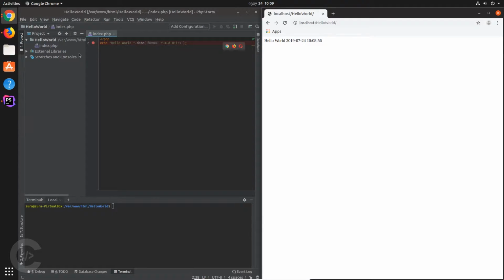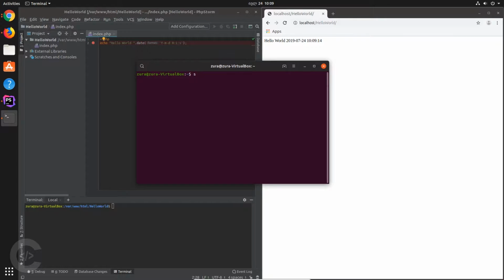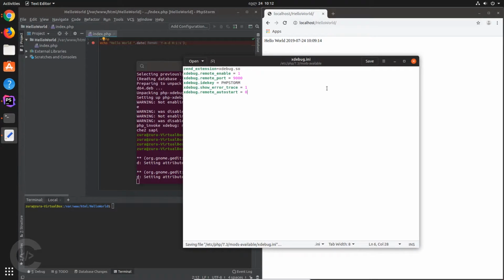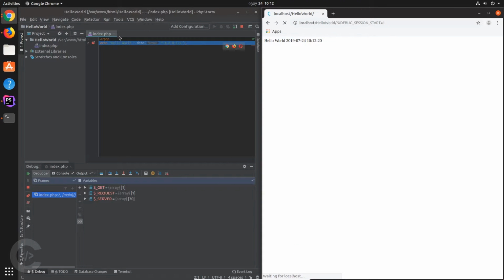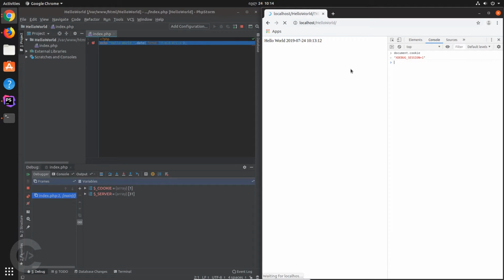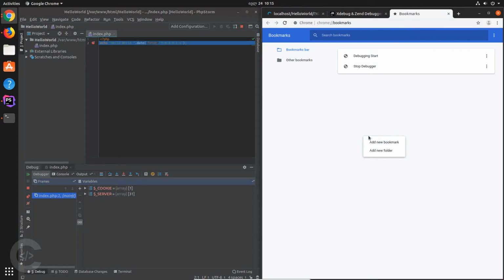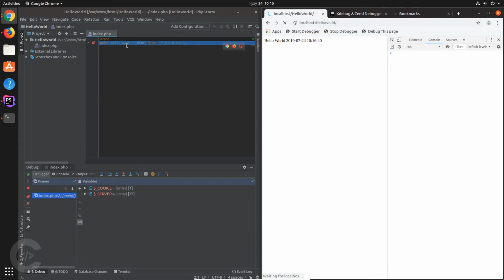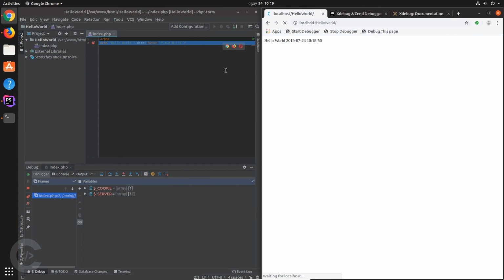Debugging PHP on Linux with Xdebug and PHPStorm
The following video describes how to debug PHP applications using PHP Xdebug extension and PHPStorm on Ubuntu.

We will see three options on how to debug:
1. Using the URL query parameter which is possible in all browsers.
2. Using bookmarks, which is also possible in all browsers
3. And using chrome extension which is possible only for chrome.

Code to insert into your xdebug.ini file:
zend_extension="xdebug.so"
xdebug.remote_enable = 1
xdebug.remote_port = 9000
xdebug.idekey = PHPSTORM
xdebug.show_error_trace = 1
xdebug.remote_autostart = 0